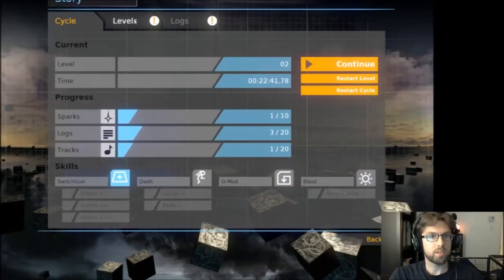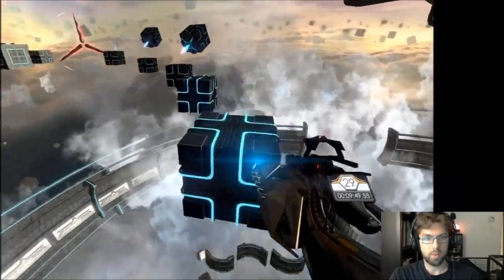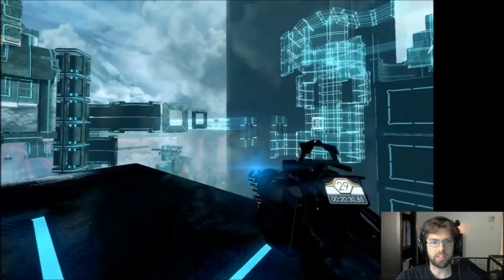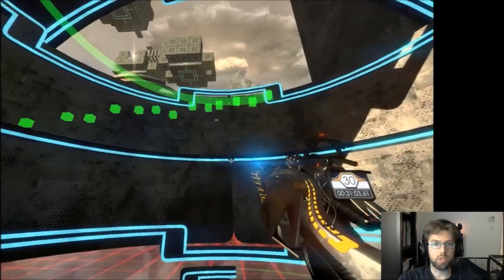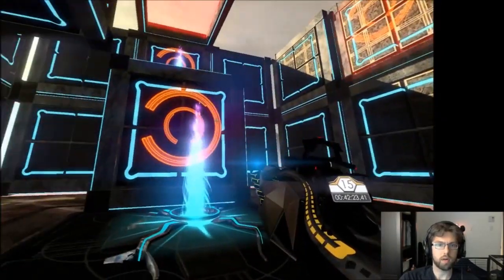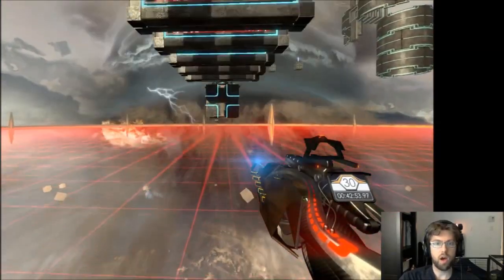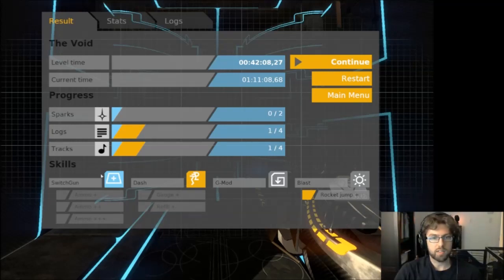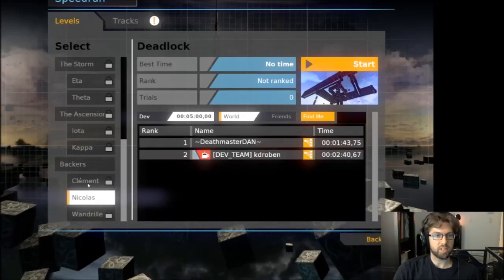Steven plays Deadcore!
One of my team members made Deadcore with a handful of his friends under the name 5 Bits Studios!  It's a neat puzzle/platformer built for speedrunning... check it out!